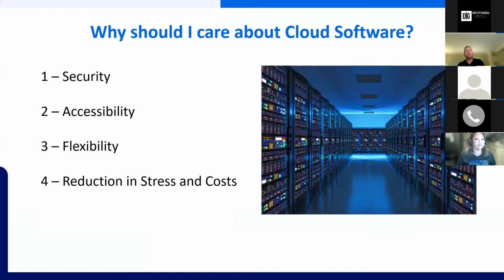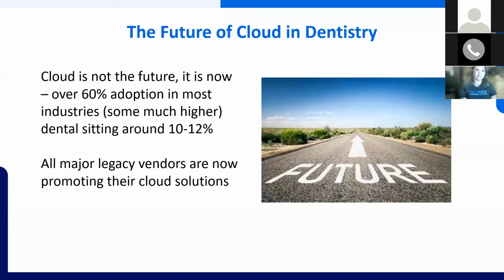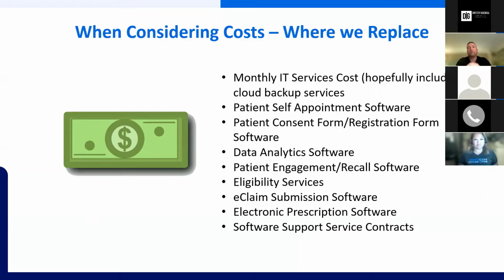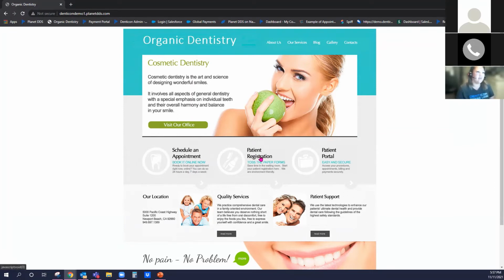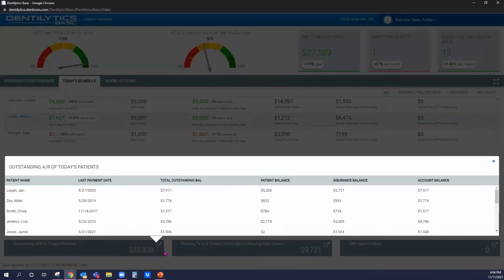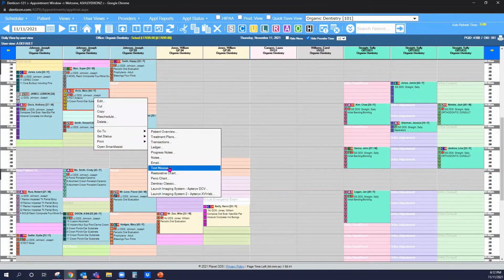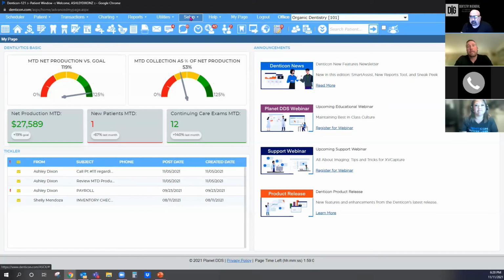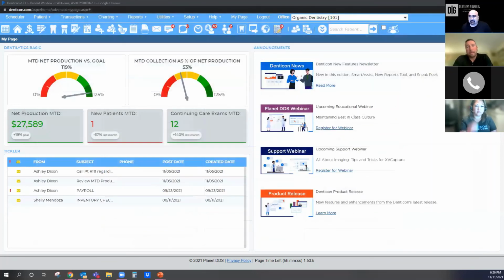Denticon Dental Cloud Practice Management Software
An introduction to Denticon  Dental Cloud Practice Management Software.